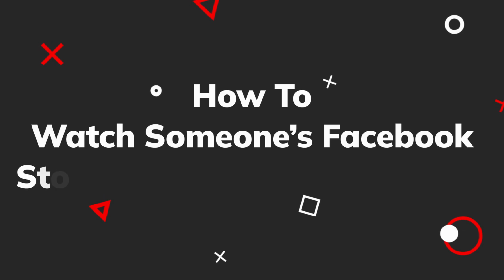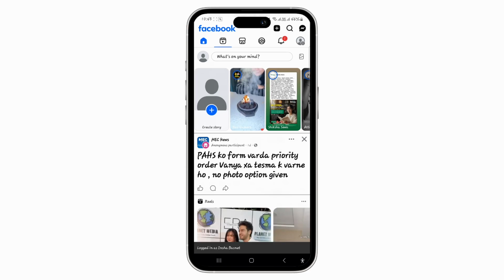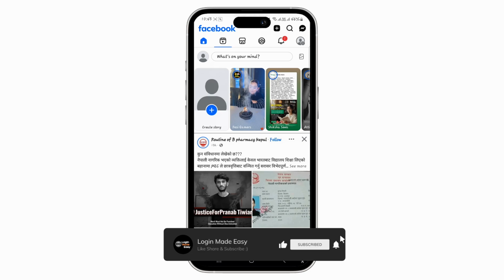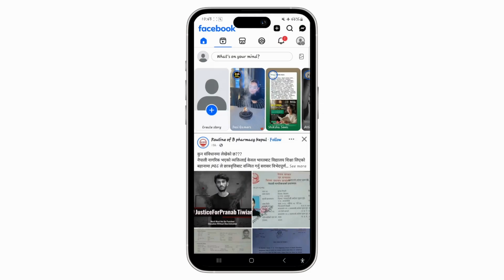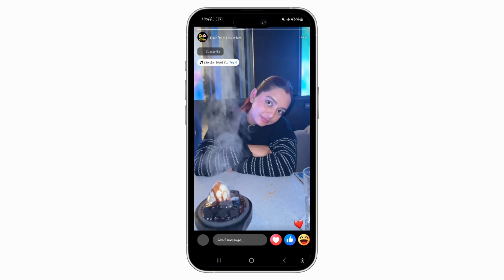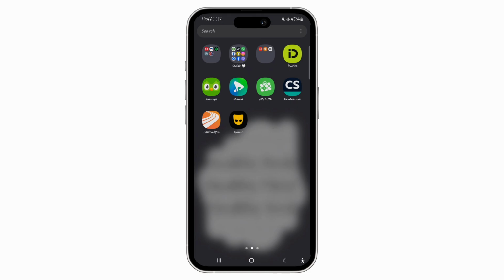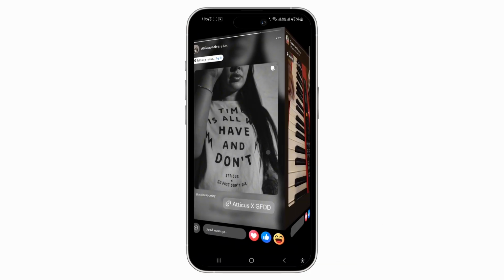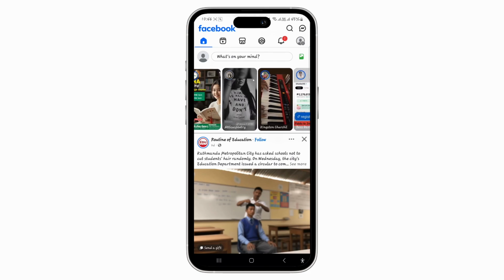How to Watch Someone’s Facebook Story Without Them Knowing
Want to view someone’s Facebook Story privately without them knowing? 👀📱 This step-by-step 2025 guide will show you different methods to watch Facebook Stories anonymously while keeping your activity hidden.

What You’ll Learn in This Video:
✅ How Facebook Story views work
✅ Ways to watch Facebook Stories anonymously
✅ Using airplane mode and other privacy tricks
✅ Tips to protect your own Facebook Story privacy

Whether you’re trying to browse quietly or simply curious about Facebook privacy features, this tutorial will help you understand how anonymous Story viewing works in 2025.

📌 Chapters:
⏱ 0:00 - Introduction
⏱ 0:11 - How to Watch Someone’s Facebook Story Without Them Knowing